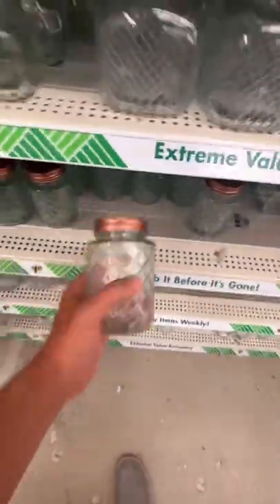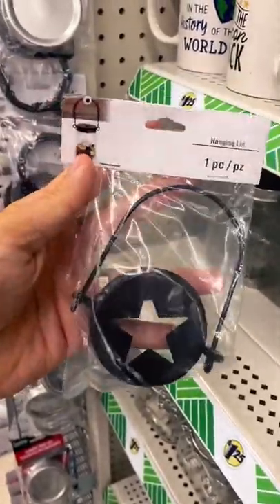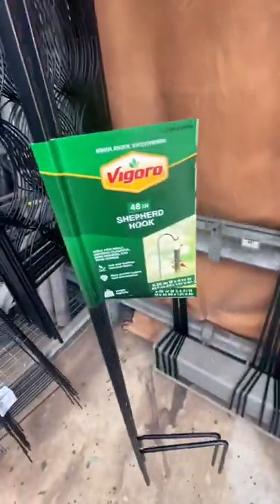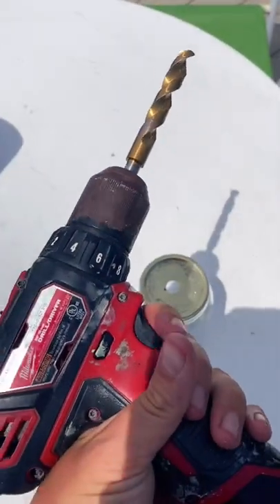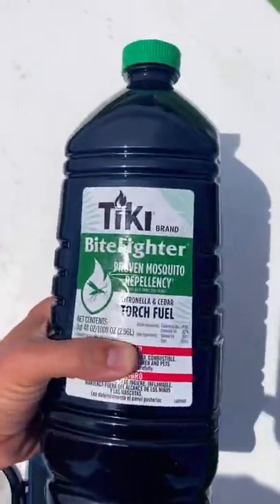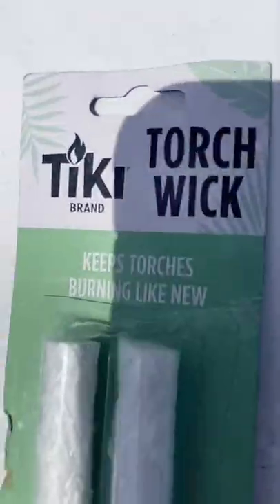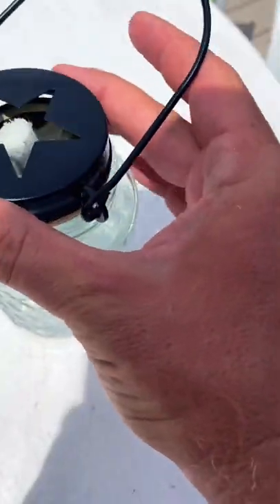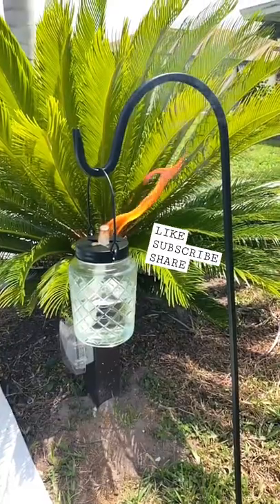How To Build Dollar Store Tiki Torches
Dollar Store Craft Idea
Dollar Tree Tiki Torches